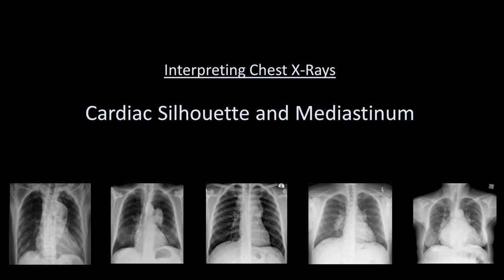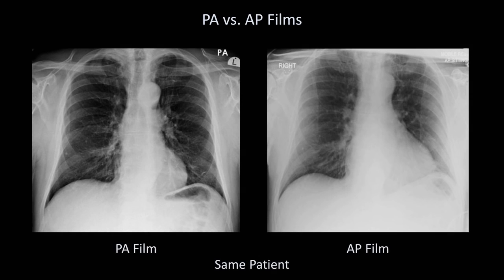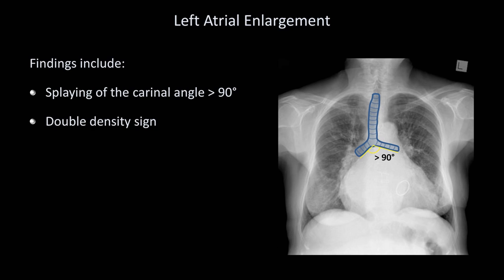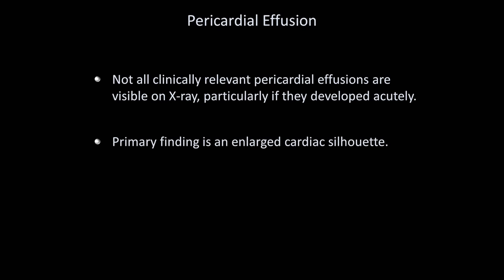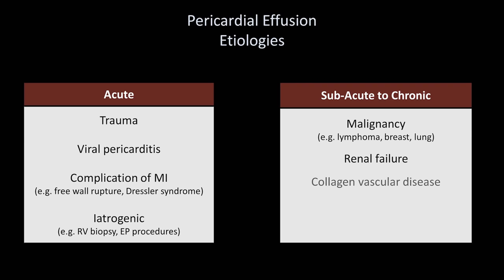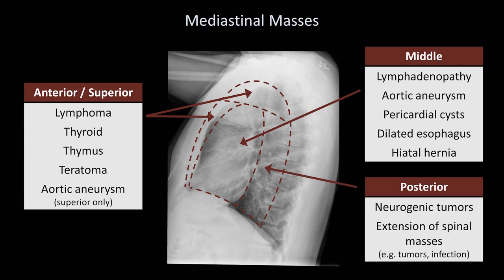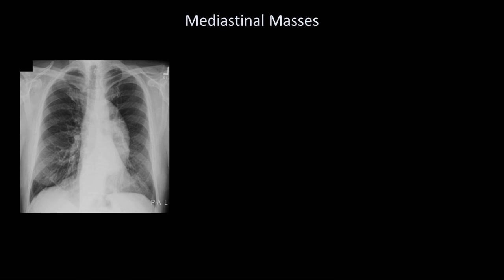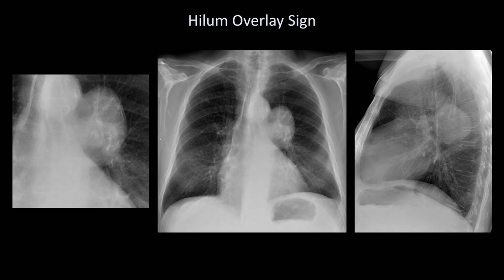How to Interpret a Chest X Ray Lesson 5 Cardiac Silhouette and Mediastinum